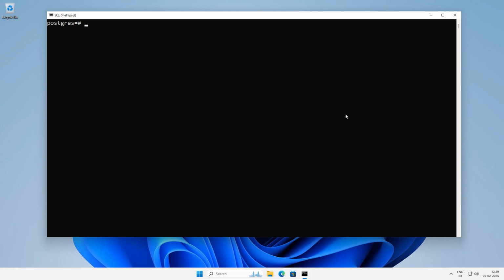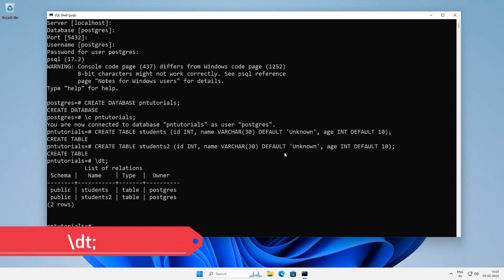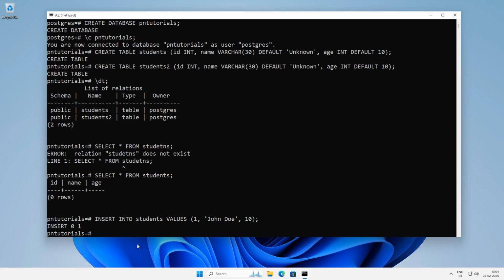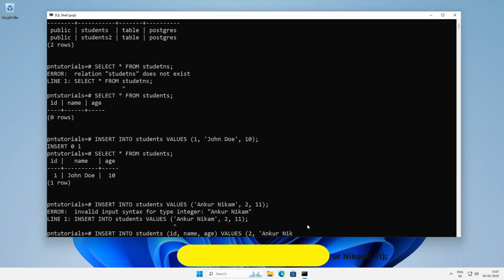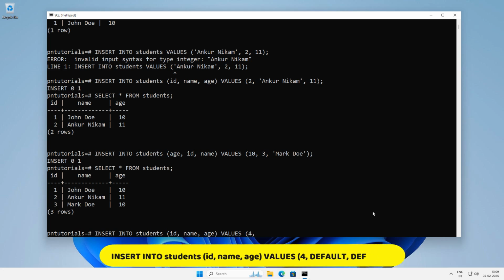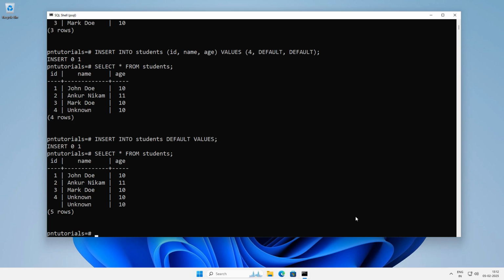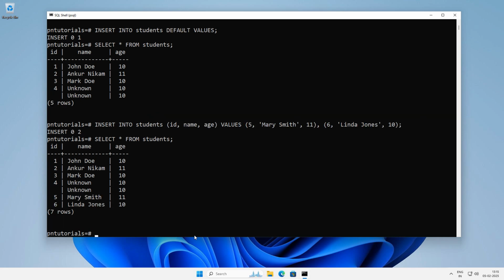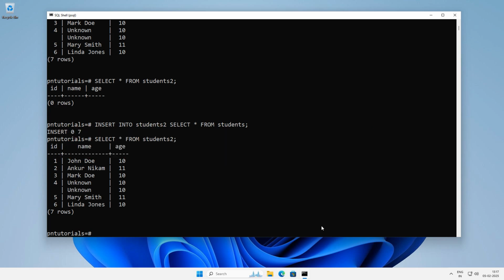Database Insert SQL Statements on PostgreSQL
If you want to learn how to add data rows in a database table? This tutorial is for you. In this video tutorial you'll learn 6 Database Insert SQL Statements on PostgreSQL database server.
Solve the challenge question based on this video. And let me know if you understand the SQL INSERT Statements.

# Chapters #

03:06 Method 1: INSERT INTO SQL Statement without Column Names
05:07 Method 2: INSERT INTO SQL Statement with Column Names
07:09 Method 3: INSERT INTO SQL Statement with Default Value
08:26 Method 4: INSERT INTO SQL Statement with All Columns Default Values
09:18 Method 5: INSERT INTO SQL Statement with Multiple Data Rows
10:56 Method 6: INSERT INTO SQL Statement From Another Database Tables